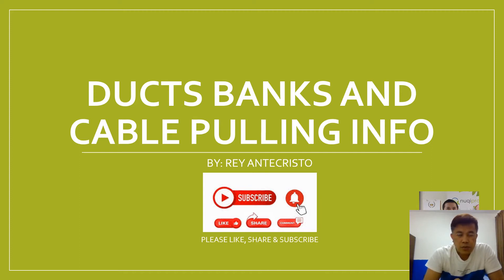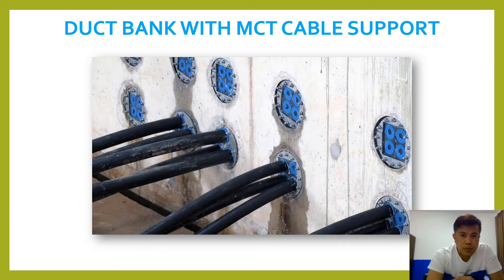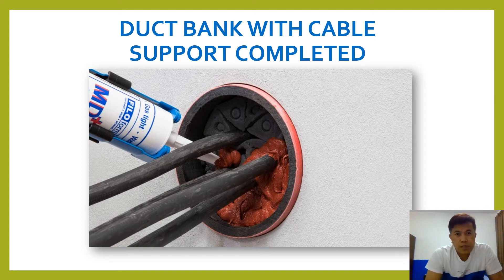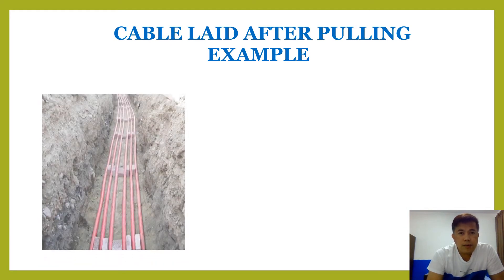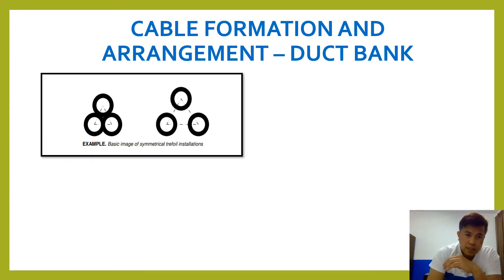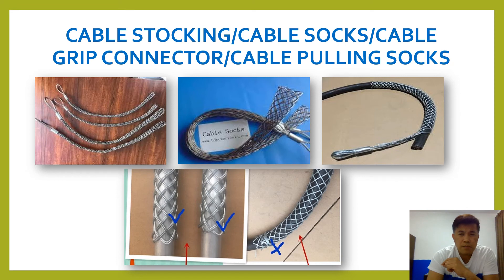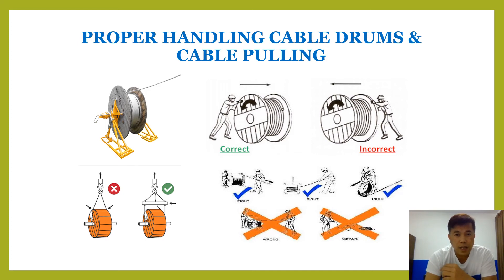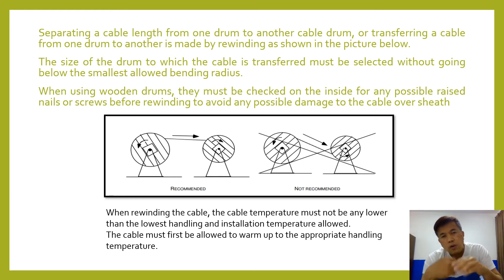basic information about the activities during the construction activities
For my 17 years of my overseas Filipino workers, from the design, construction and quality inspection. I will share my experiences here in my  Youtube Channel, para mag kakaroon ng idea ang mga baguhan at mga nasa field of construction and inspection.